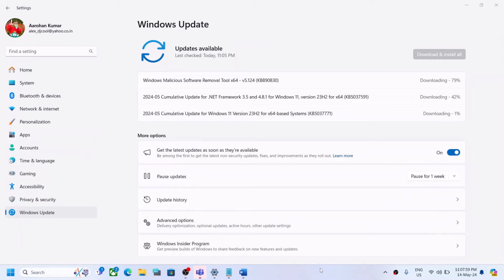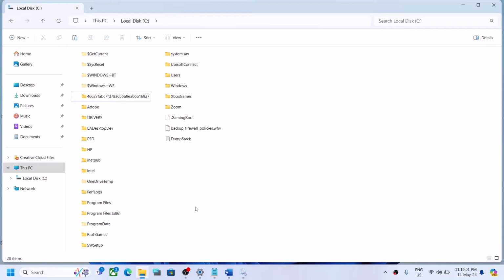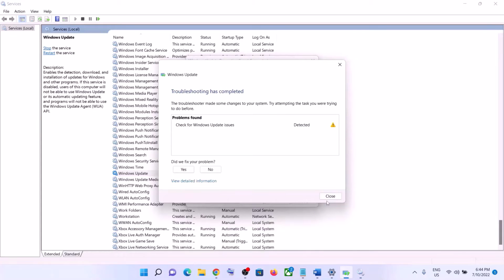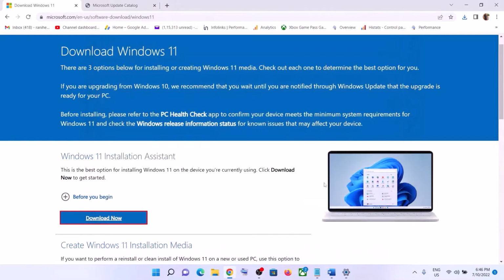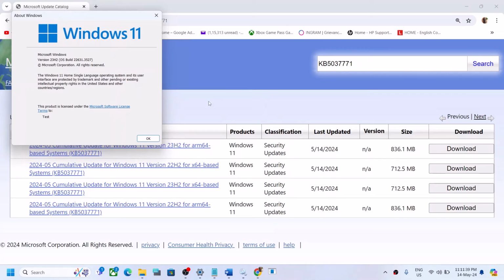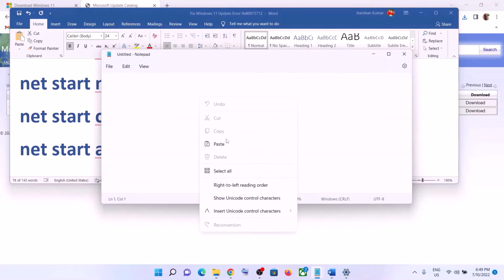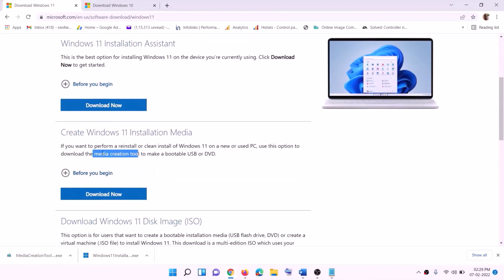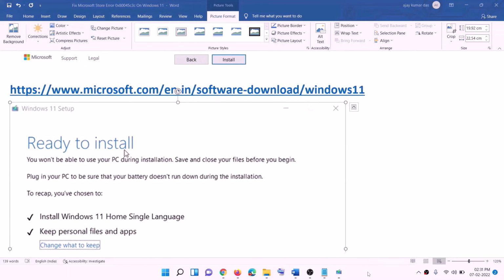Fix Update KB5037771/KB5037591 Not Installing On Windows 11 (Version 23H2/22H2)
Fix Cumulative Update (KB5037771/KB5037591) for Windows 11 Version 23H2/22H2 Not Installing/Downloading, Fix Error when installing/downloading Update KB5037771/KB5037591 On Windows 11, Fix Can't Update Windows 11 with KB5037771/KB5037591 Update